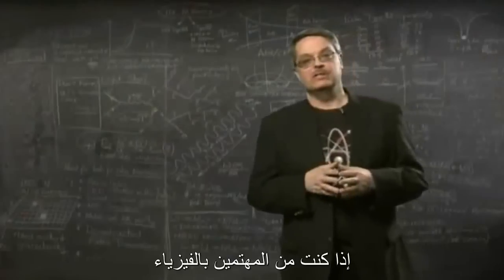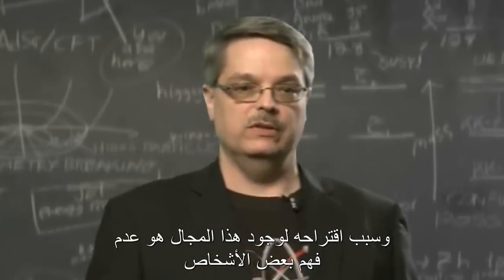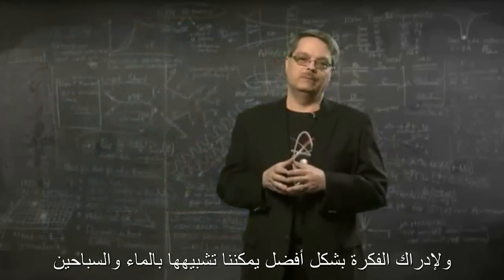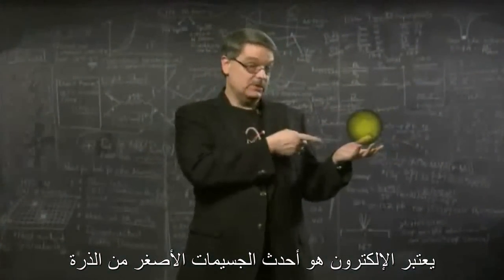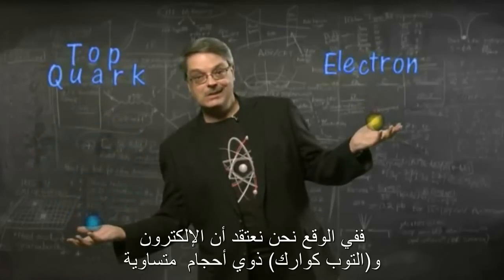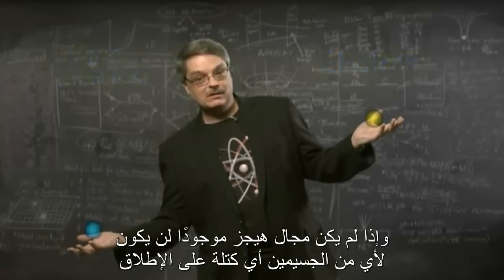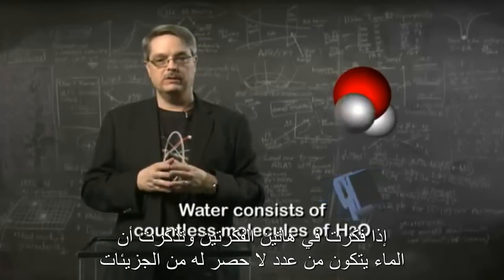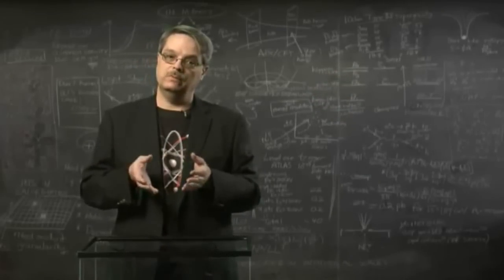جسيمات هيجز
يشرح الفيديو بشكل مبسط جسيمات هيجز (Higgs Bosons)  والتي تكون في مجال هيجز (Higgs Field) أحد المجالات الموجودة في الذرة وقد قام باكتشافه العالم بيتر هيجز (Peter Higgs) في عام 1964 م ، وقد تمت  اكتشافات مذهلة بخصوص هذه الجسيمات في السنوات القليلة الماضية ، ونعرض لكم تعريف هذه الجسيمات من خلال هذا الفيديو